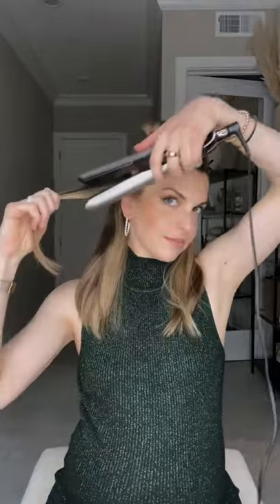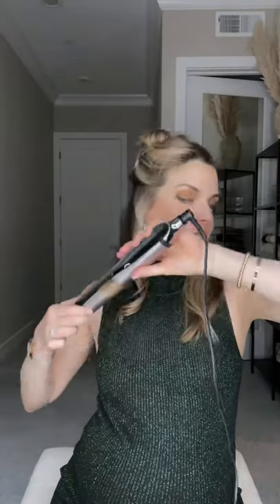HOW TO CREATE FLAT IRON WAVES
How to create effortless waves this NYE using the ghd limited-edition holiday platinum+ styler ✨

Place styler at root pointing downward.

Rotate styler half a turn away from the face.

Press down and glide styler downward.

Repeat on every section of hair.

Break up waves with fingers and add some bling!

I’m in love with all of ghd’s tools because their advanced heat technology keeps hair as healthy as possible, increases shine, and retains hair color. Plus, this is the PERFECT tool for all of your hair looks in the new year.